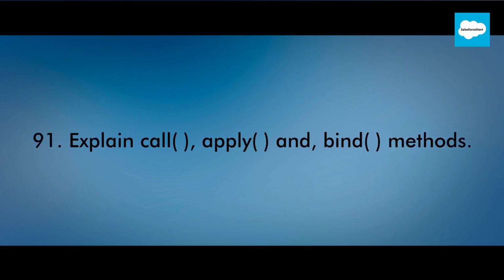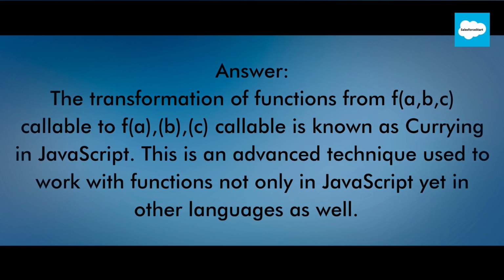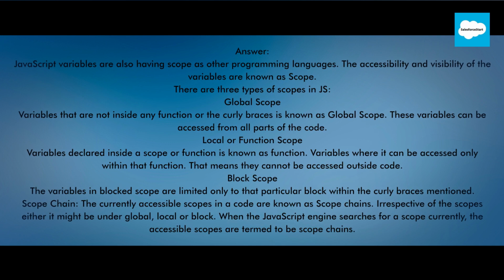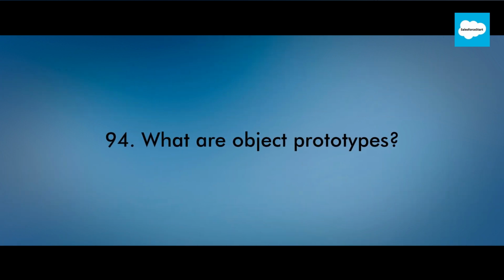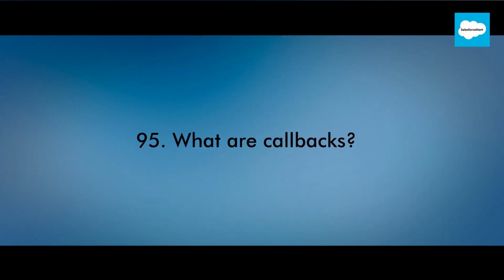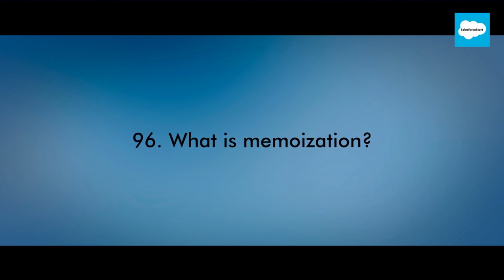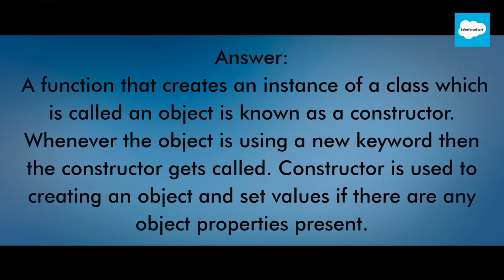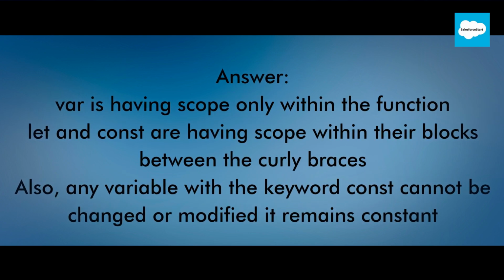Top 10 javascript interview questions and answers part10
Top 10 javascript interview questions and answers